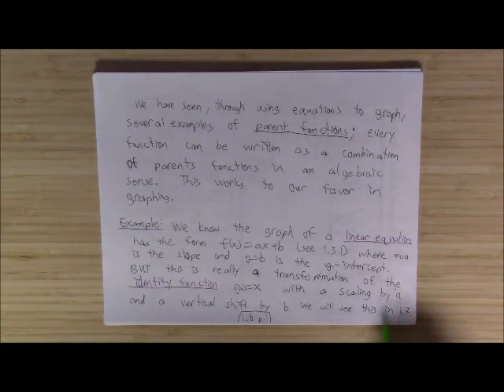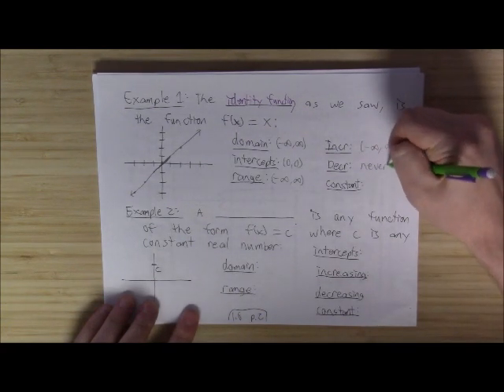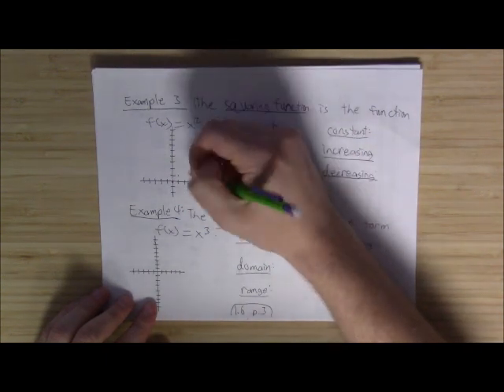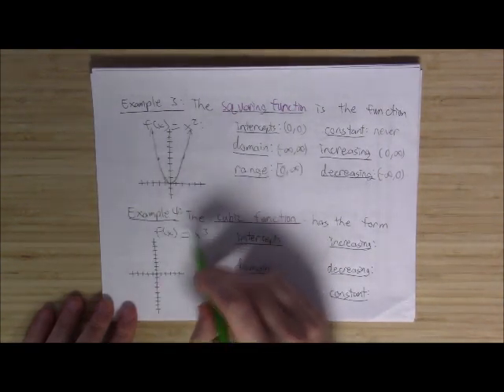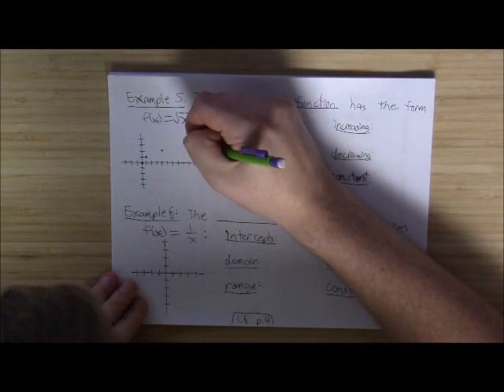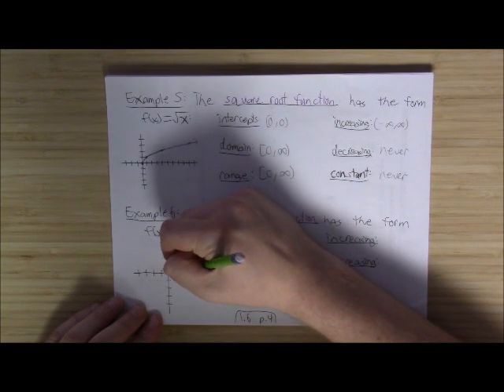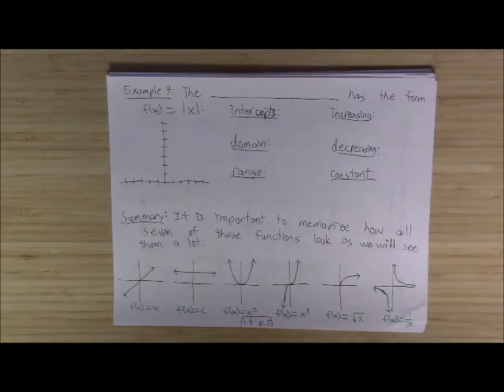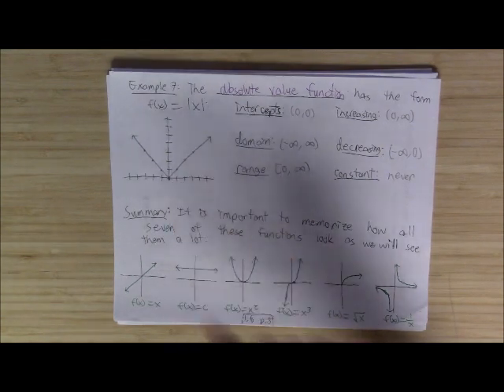SWAU Math 110 - 1.6 A Library of Parent Functions